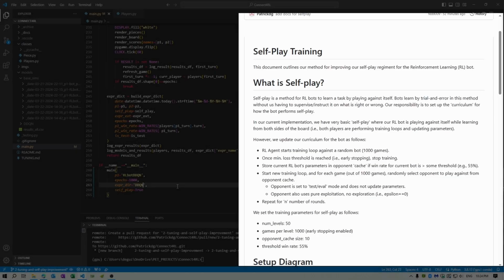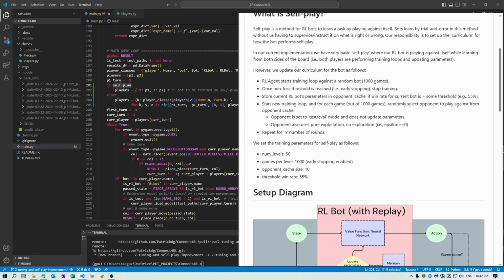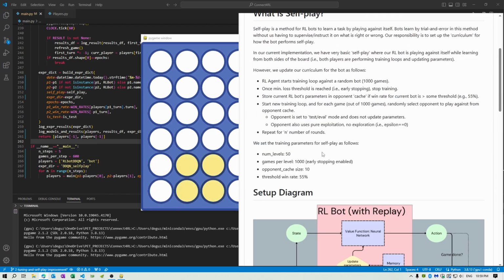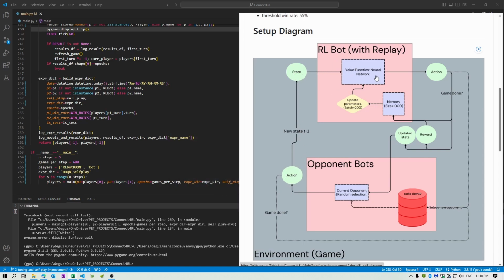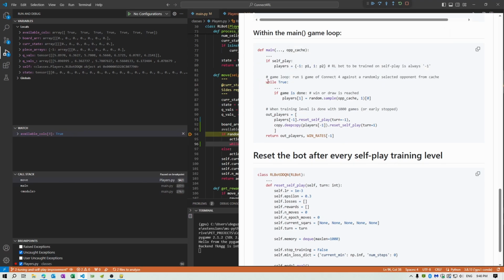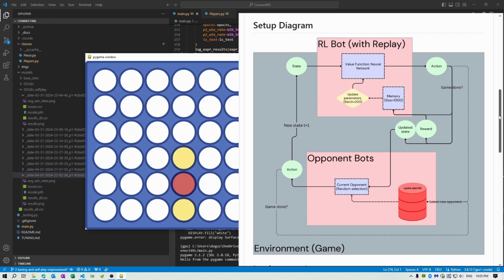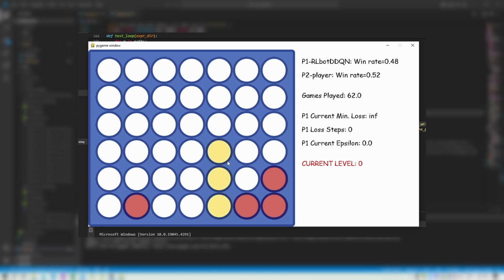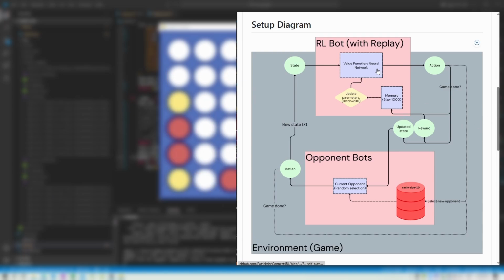AI Plays Connect 4: SELF-PLAY Training for REINFORCEMENT LEARNING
Code along with me to develop an AI bot that plays Connect 4 using Reinforcement Learning. The implementation is built in python and pygame, and the modelling is implemented via Pytorch.

REINFORCEMENT LEARNING:

Reinforcement learning (RL) with self-play training is a fascinating approach where an agent learns to perform a task through trial and error while playing against itself. This technique has gained significant attention, especially in the field of artificial intelligence and game playing.

Here's how it typically works:

Environment: The RL agent interacts with an environment. This environment could be a simple game, a board game like chess or Go, or even a simulated environment in robotics.

Policy: The agent follows a certain policy, which is essentially a strategy or set of rules that guide its decision-making process. Initially, this policy might be random or based on some pre-defined rules.

Self-Play: Instead of learning from external data or human demonstrations, the agent plays against itself. This means it makes moves according to its current policy and learns from the outcomes of these moves.

Feedback: After each game or series of moves, the agent receives feedback from the environment in the form of rewards or penalties. These rewards signal whether the agent's actions were good or bad with respect to its objective.

Learning: The agent uses the feedback it receives to update its policy. This update can be done through various RL algorithms like Q-learning, Deep Q-Networks (DQN), Policy Gradient methods (like REINFORCE), or more advanced techniques like Proximal Policy Optimization (PPO) or Trust Region Policy Optimization (TRPO).

Iteration: The process of self-play, feedback, and learning continues iteratively. Over time, the agent's policy improves, and it becomes better at playing the game or solving the task it's designed for.

One of the most notable examples of RL with self-play training is AlphaZero, developed by DeepMind. AlphaZero uses deep neural networks to learn to play chess, Go, and shogi at superhuman levels by playing millions of games against itself.

Self-play training has several advantages:

It doesn't require external data, making it particularly useful in scenarios where data might be scarce or expensive to acquire.
It can lead to very strong strategies, as the agent learns from its own mistakes and successes, continually improving its policy.
It can be applied to a wide range of tasks, from board games to robotics and beyond.
However, self-play training also has its challenges, such as stability issues during training and the potential for the agent to converge to suboptimal strategies if not properly guided.

Overall, RL with self-play training is a powerful technique with great potential for advancing AI capabilities in various domains.

Chapters:
0:00 Intro
0:30 What is Self-Play training?
9:10 Self-Play Results